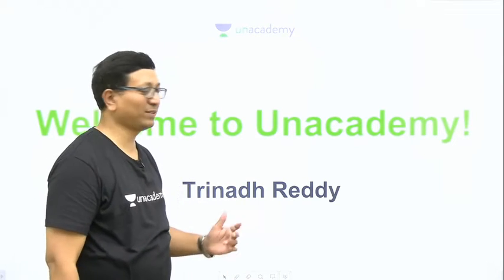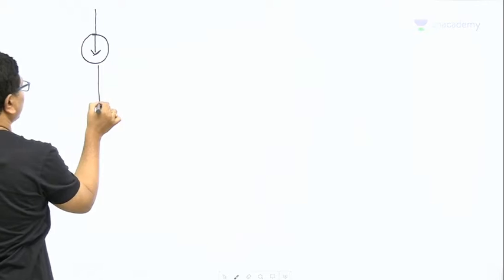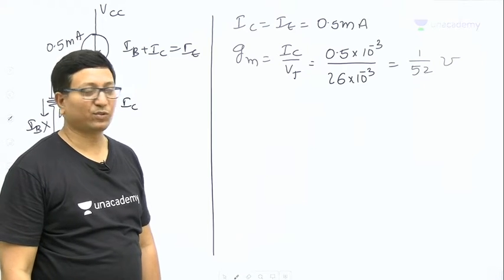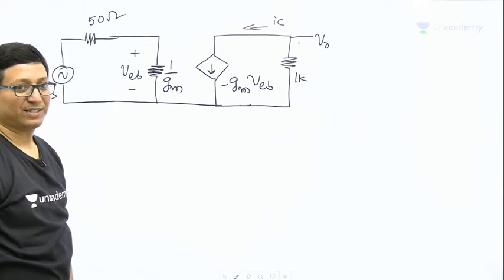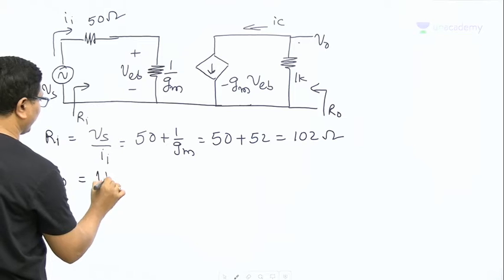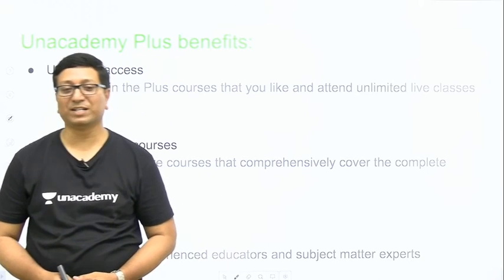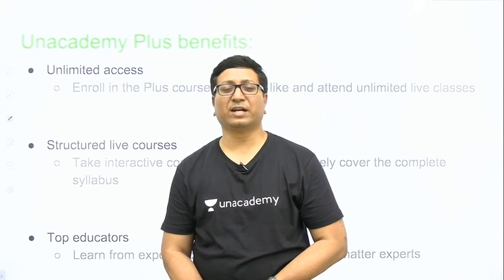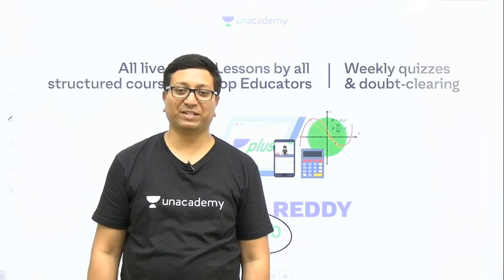PYQ | CB Amplifier | Trinadh Reddy | ECE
In this session, Educator Trinadh Reddy will be solving a PYQ on the CB Amplifier for a competitive exam point of view. In this class, students can learn about the method and see how to deal with the questions which are asked in a competitive exam.
 This session will be beneficial for GATE ECE aspirants.

Unacademy Plus Subscription Benefits:
1. Learn from your favorite teacher
2. Dedicated DOUBT sessions
3. One Subscription, Unlimited Access
4. Real-time interaction with Teachers
5. You can ask doubts in the live class
6. Download the videos & watch offline